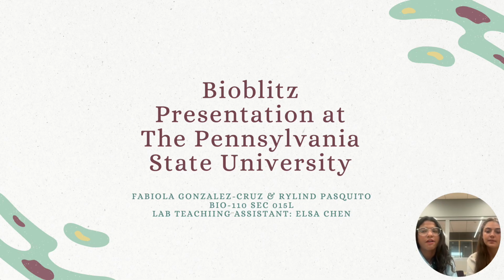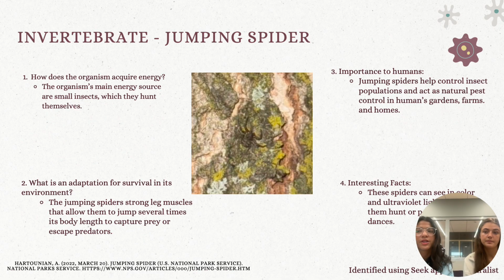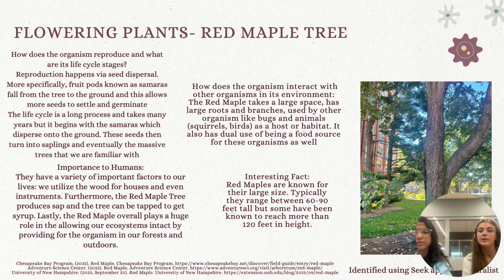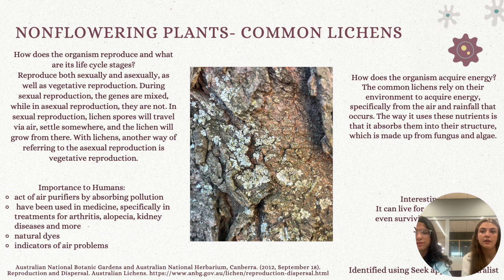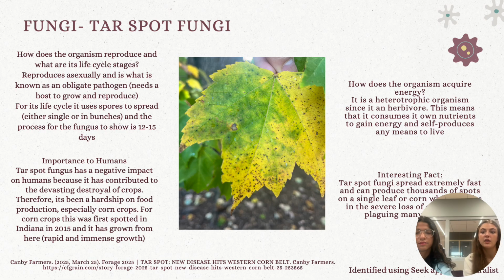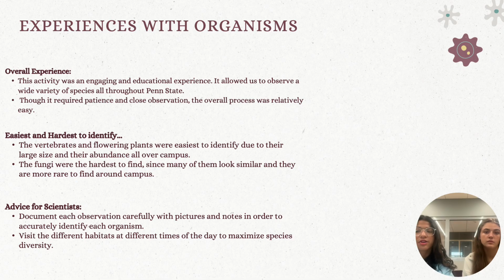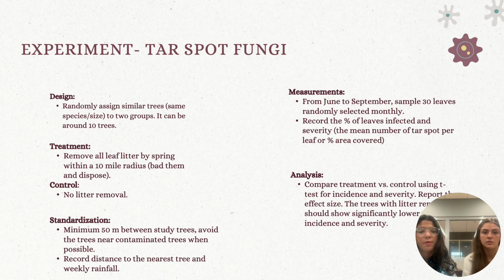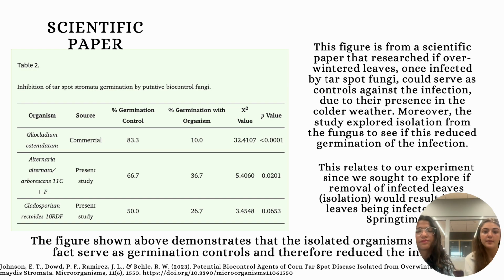Bioblitz Presentation- Fabiola Gonzalez & Rylind Pasquito